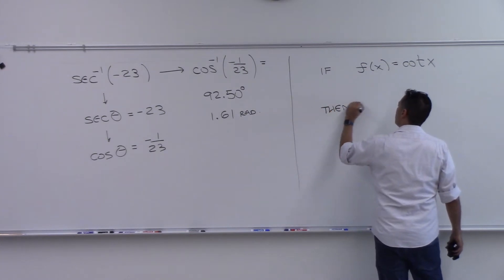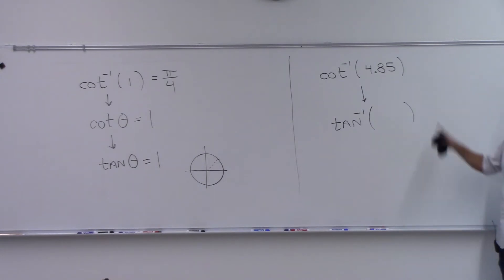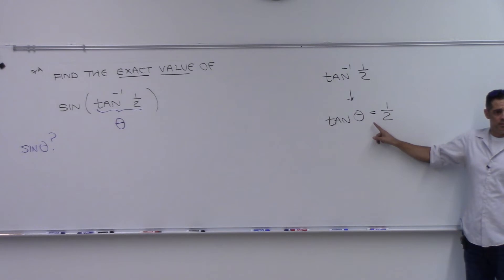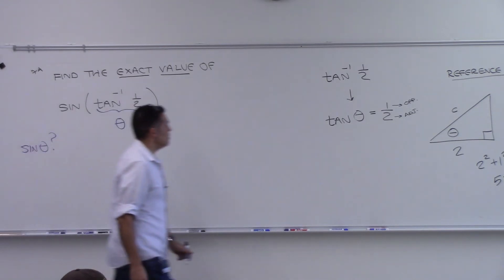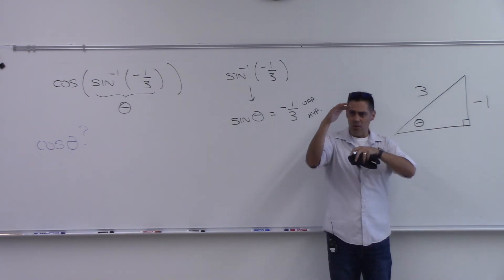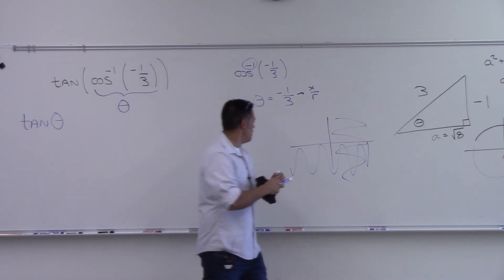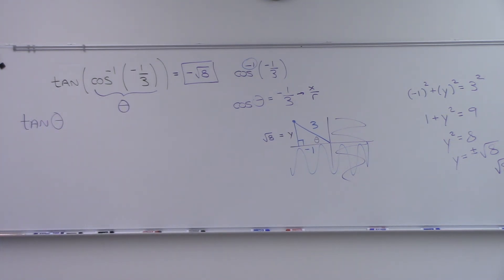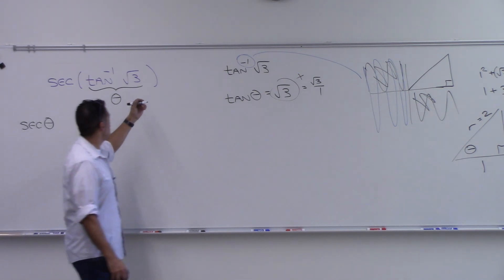2412 10-13 part2